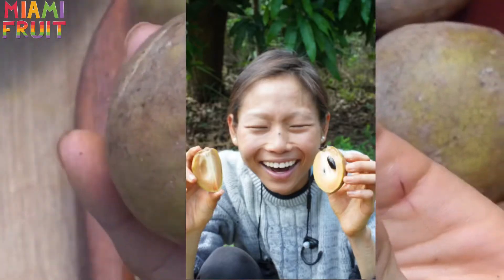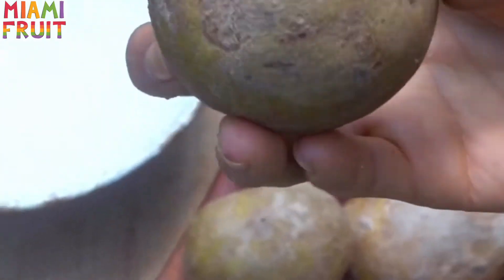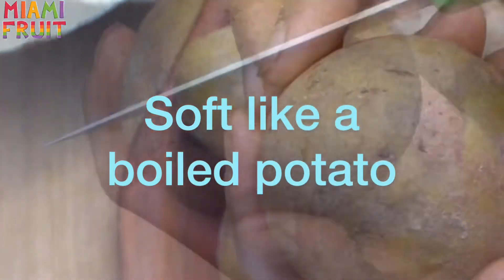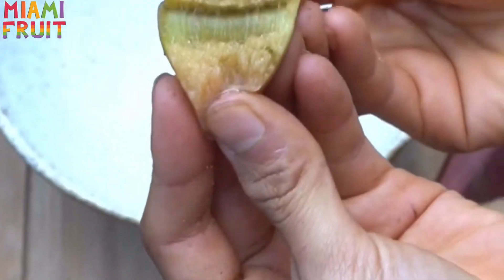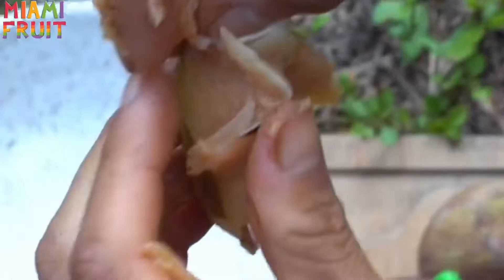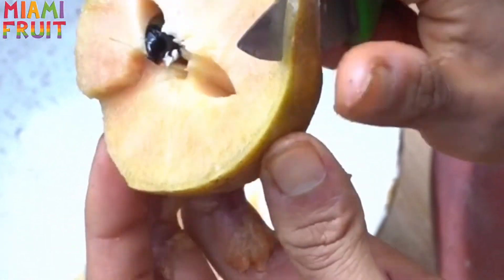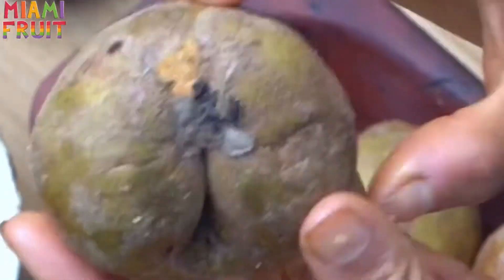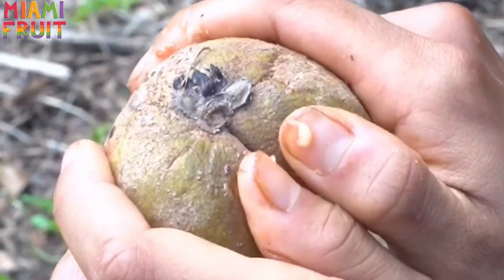How to tell when a sapodilla is ripe